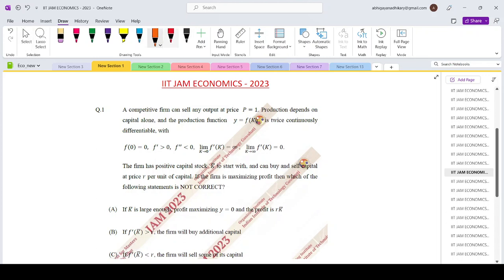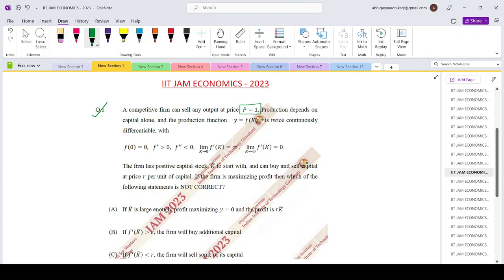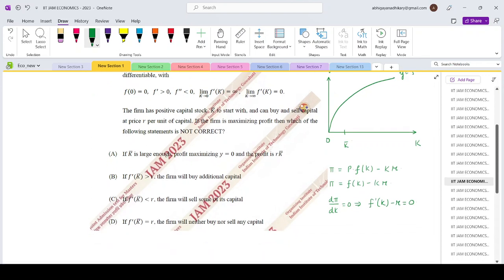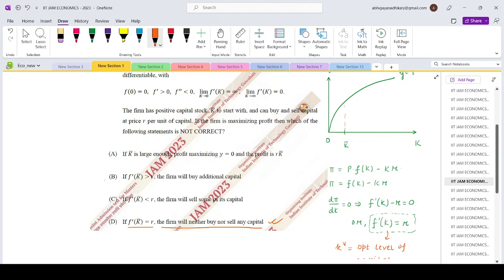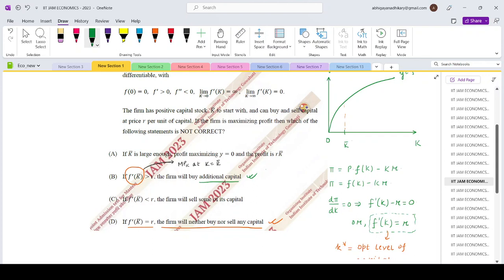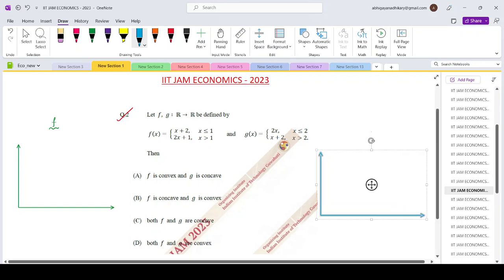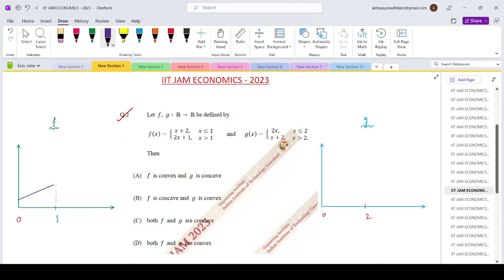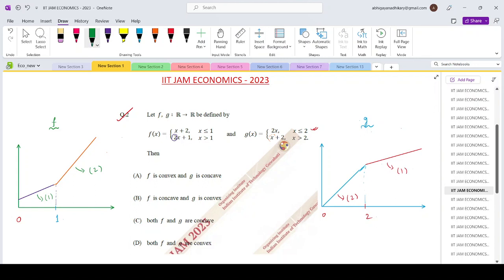IIT JAM economics 2023 complete solutions question 1,2 answer solved paper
IIT JAM Economics 2023: Cracking Questions 1 and 2 with Step-by-Step Solutions

Welcome to this comprehensive video on IIT JAM Economics 2023! In this video, we'll take an in-depth look at the solutions to Questions 1 and 2 of the IIT JAM Economics exam, providing step-by-step guidance to help you understand the concepts and techniques needed to solve these questions.

The IIT JAM Economics exam is a highly competitive exam that tests your knowledge of microeconomics, macroeconomics, mathematical methods for economics, statistics, and econometrics. Questions 1 and 2 are often considered to be some of the most challenging questions in the exam, and it's essential to have a strong understanding of the concepts and techniques involved to score well.

In this video, we'll go through the entire process of solving these questions, from understanding the problem statement to applying the relevant concepts and techniques to arrive at the solution. We'll also provide tips and tricks to help you tackle similar questions in the future.

Some of the topics covered in this video include:

Microeconomics: Consumer Theory, Producer Theory, General Equilibrium Analysis, Market Structure, Game Theory, and Information Economics.
Macroeconomics: National Income Accounting, Money and Banking, Inflation, Growth and Development, and International Trade.
Mathematical Methods for Economics: Linear Algebra, Calculus, Optimization, and Differential Equations.
Statistics: Probability Theory, Hypothesis Testing, Regression Analysis, Time Series Analysis, and Sampling Techniques.
Econometrics: Econometric Models, Estimation, and Inference.
Whether you're a student preparing for the IIT JAM Economics exam or someone looking to brush up on their economics knowledge, this video is the perfect resource for you. Our expert instructor will guide you through each step of the process, providing clear explanations and examples to help you master the concepts and techniques involved.

Don't miss out on this opportunity to improve your economics knowledge and prepare for the IIT JAM Economics exam!